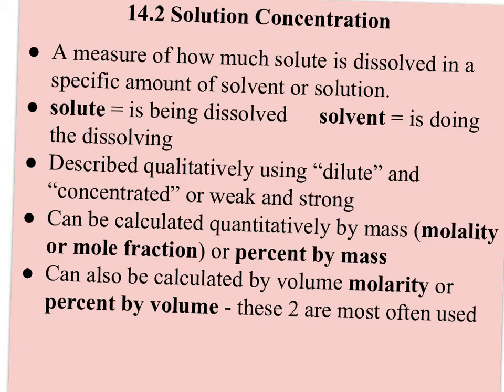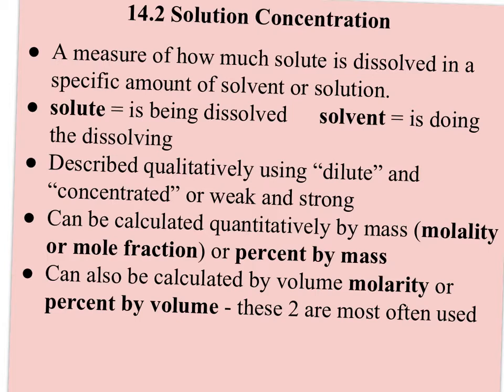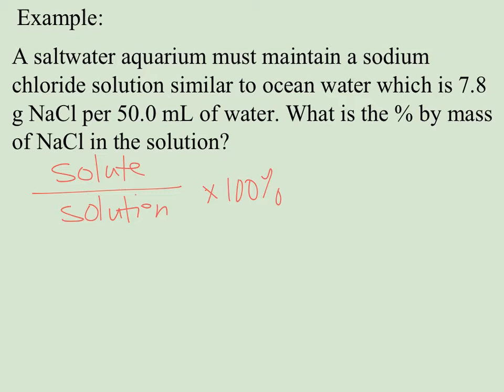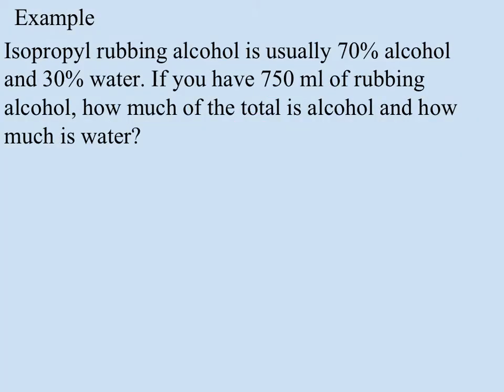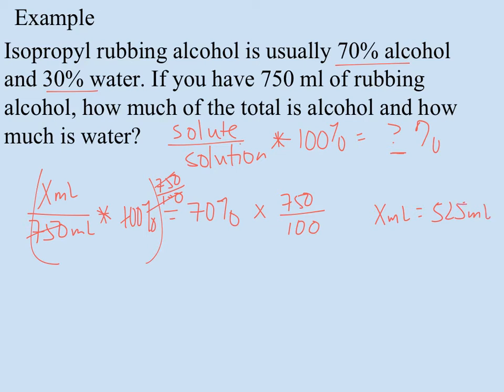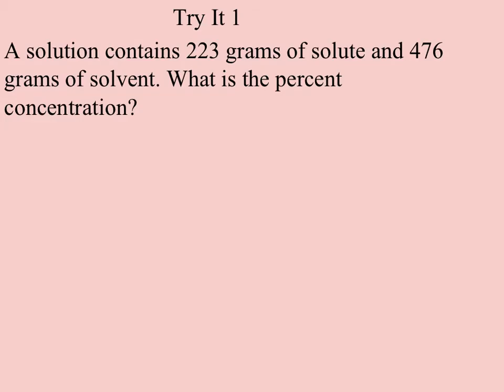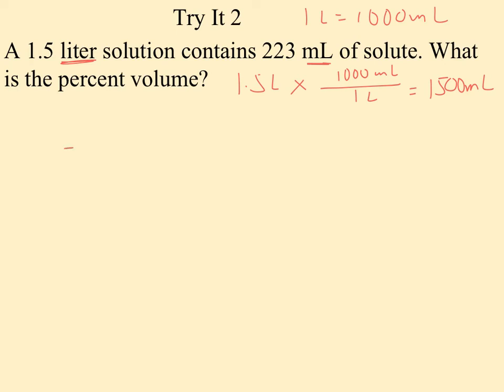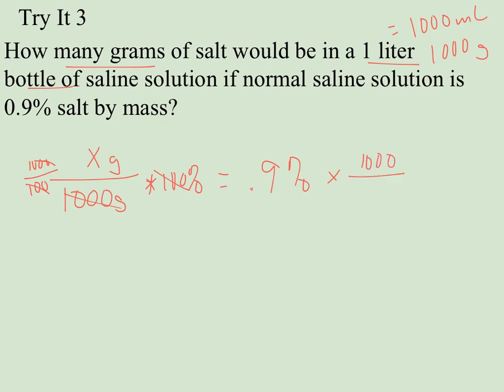72Chem4Everyone: solutions: % concentration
Shows how to calculate percent composition by either mass or volume for a solution; also illustrates how to use the percent composition to determine how to prepare solutions